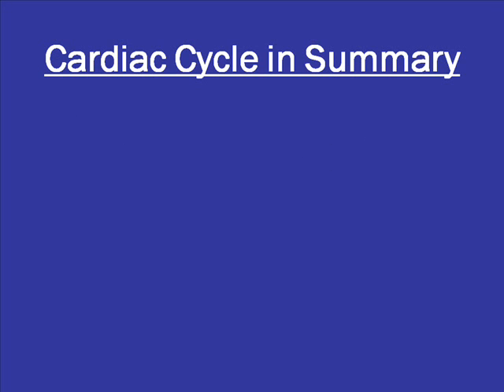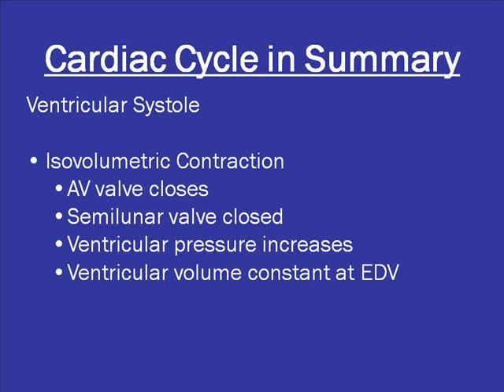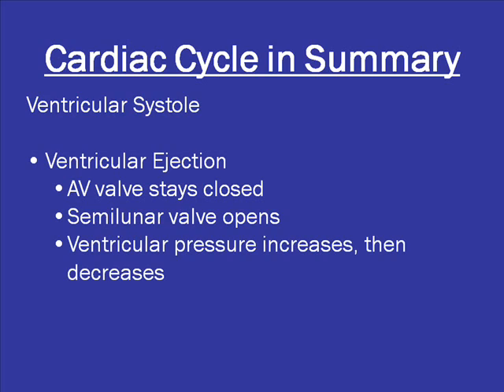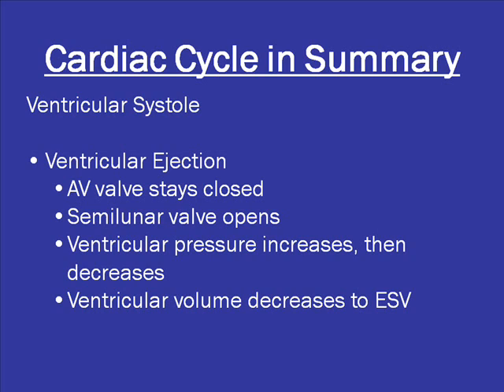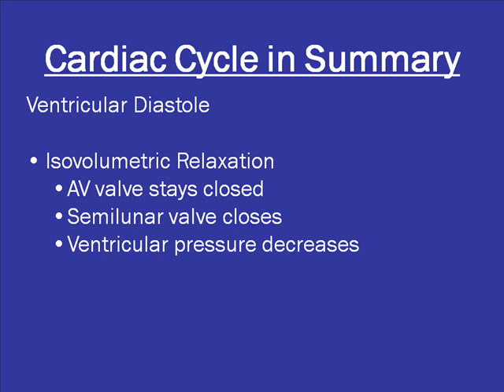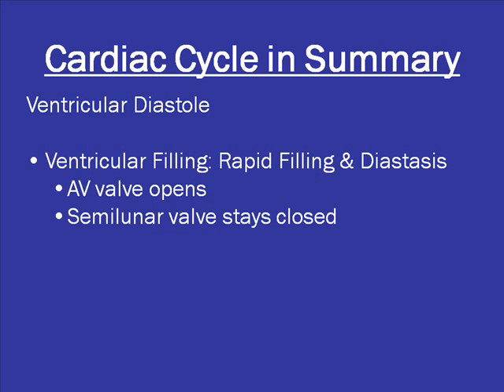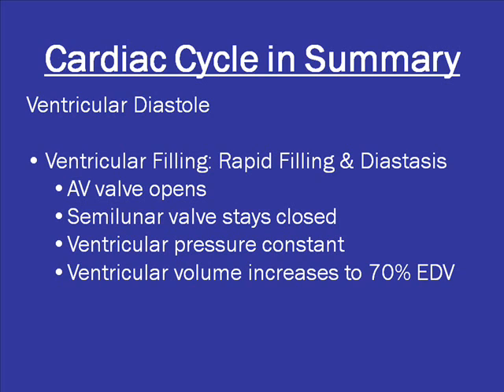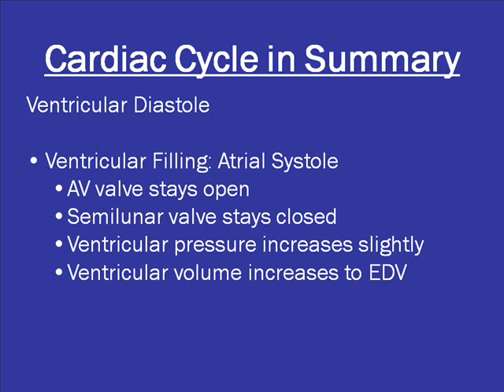Cardiac Cycle Part 3: Summarized